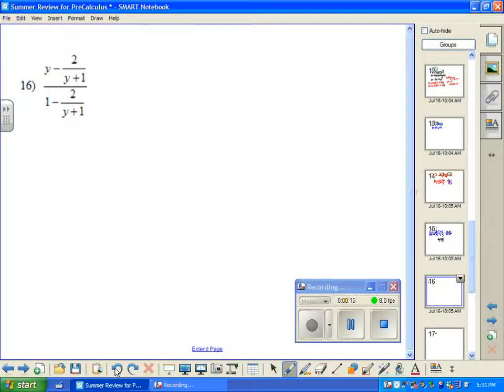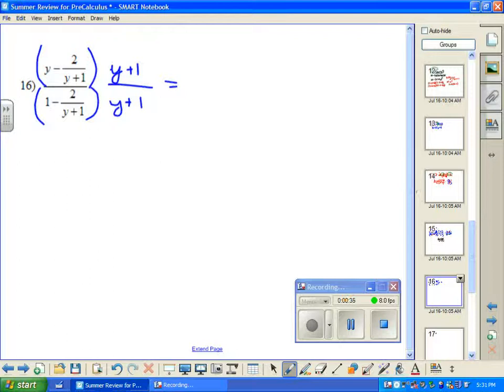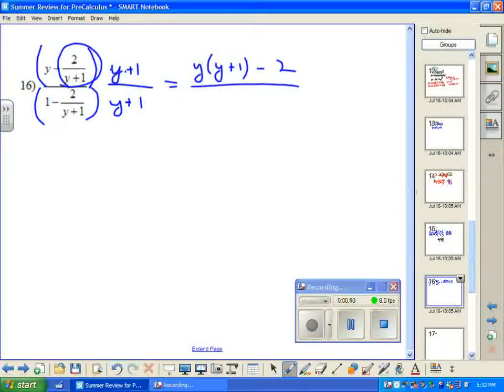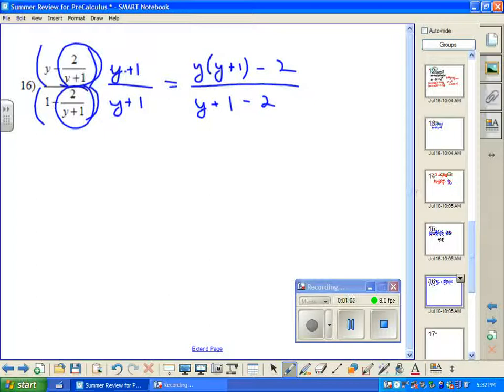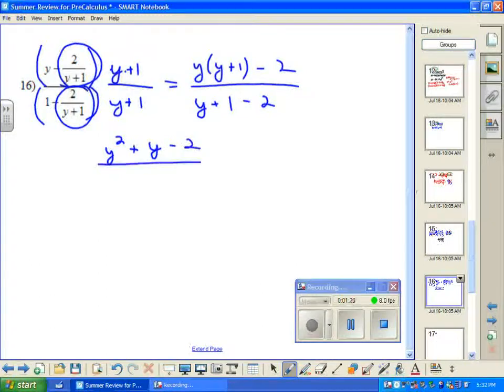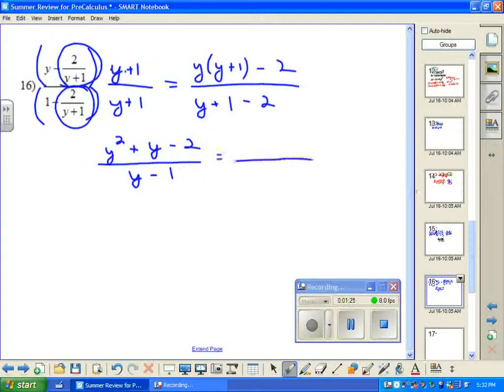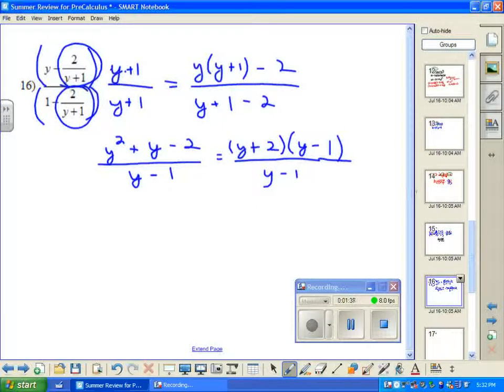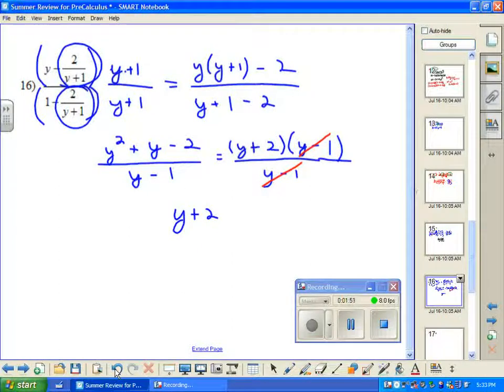Rational Expression Question 16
This video shows how to simplify an expression containing complex fractions.